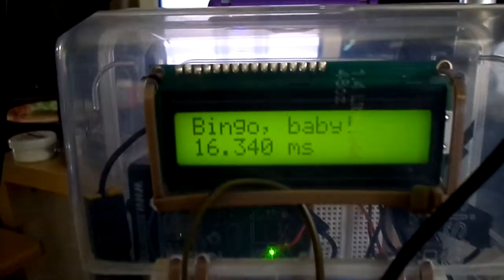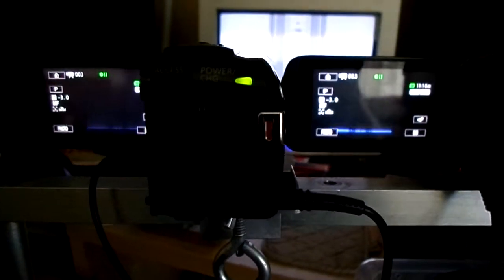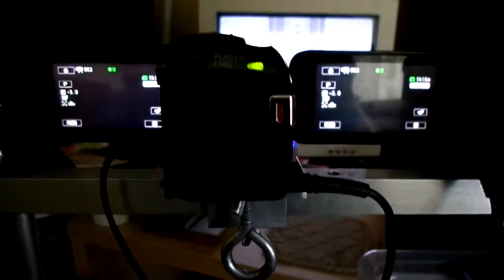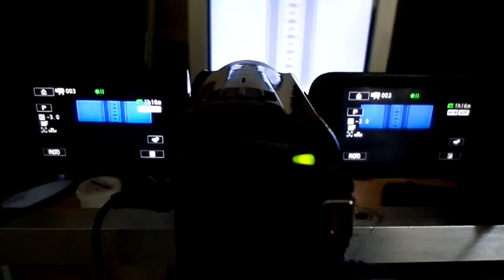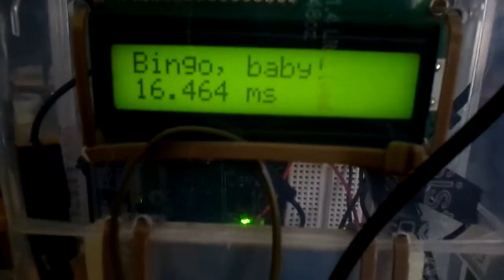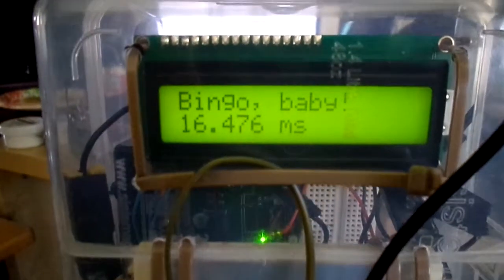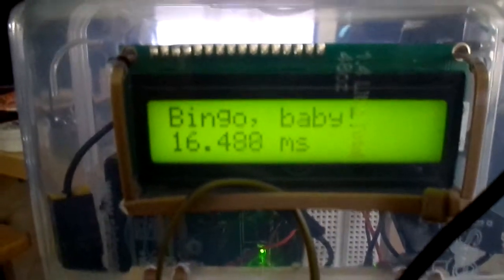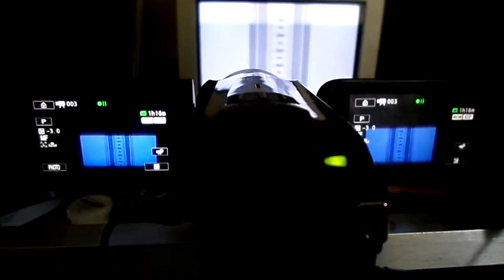The Wimmer Sync Tester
I'm trying to get ready to go to the beach, but here's a quick and dirty look at the Wimmer sync tester on my stereoscopic rig's LCD screens. Read all about it here: